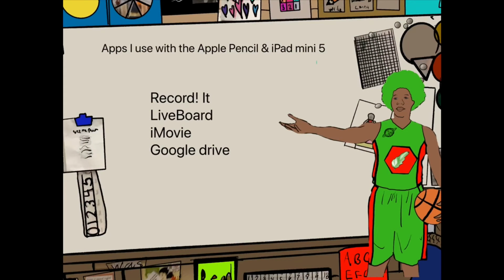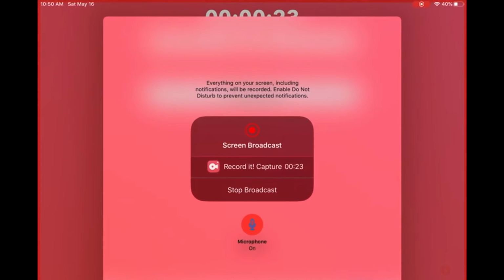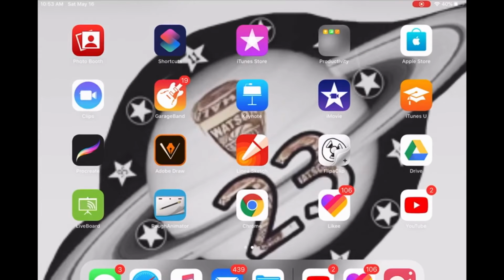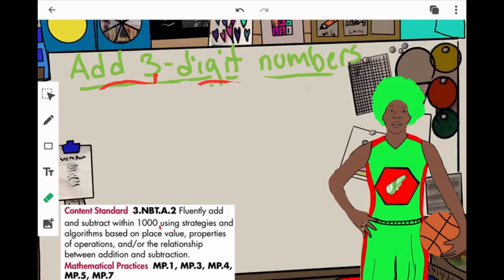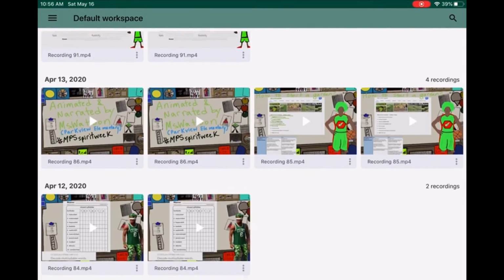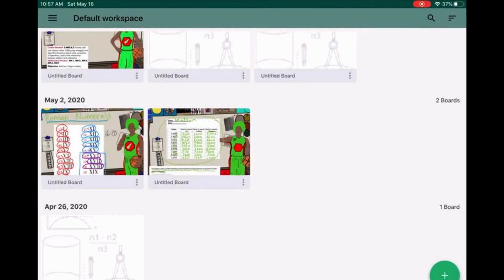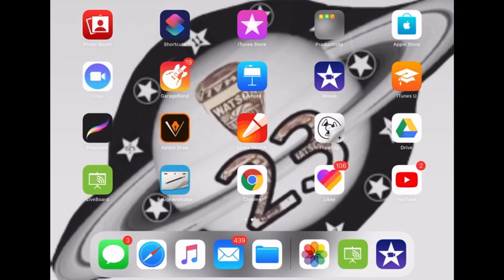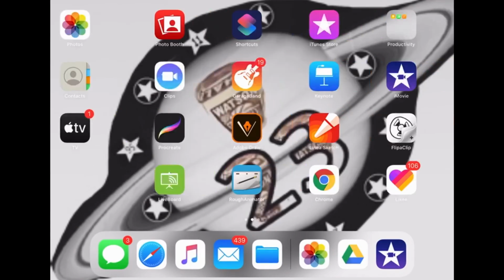Apps I use to teach remotely on my iPad